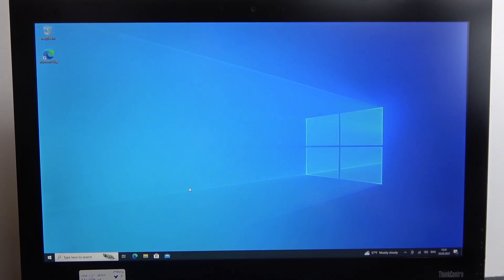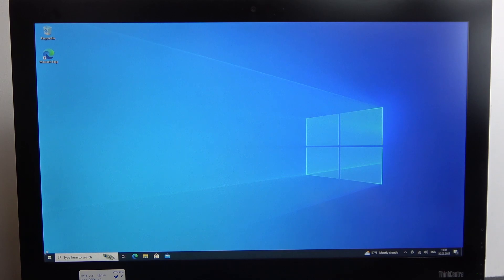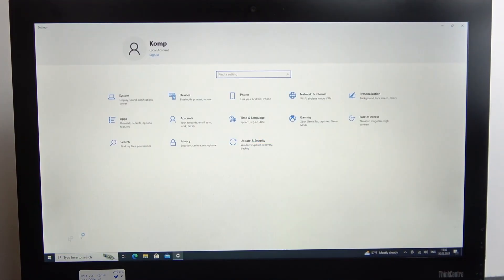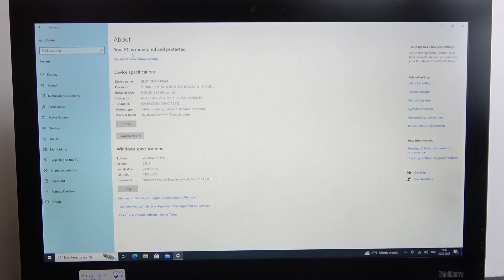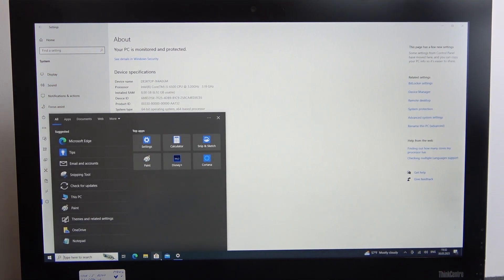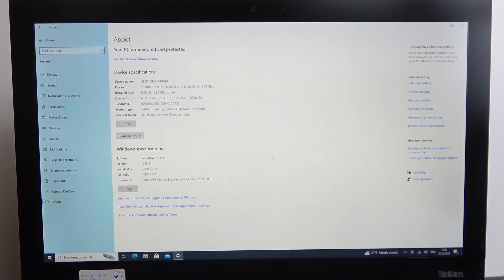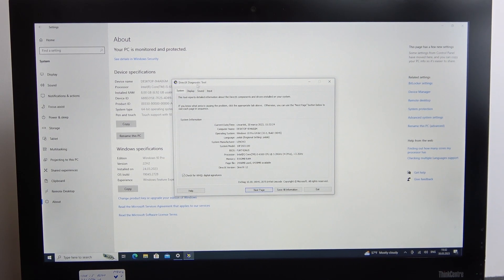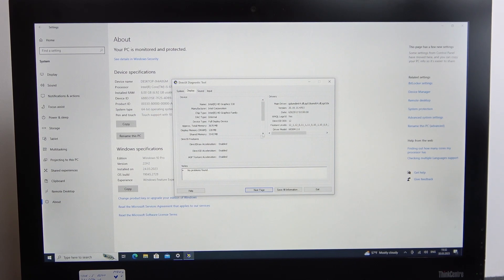How To Check Hardware Specifications On LENOVO AIO M900Z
If you want to check all hardware specs in LENOVO AIO M900Z, this video could be crucial. Just follow our step-by-step video tutorial to learn answer to you're question. If you found this guide helpful, please check out our YouTube channel HardReset.Info. Subscribing to our channel, leaving a like, or commenting would greatly assist us in creating more helpful guides for you. Thank you and cheers!

How to view hardware on LENOVO AIO M900Z ?
How much ram on LENOVO AIO M900Z ?
What CPU in LENOVO AIO M900Z ?
What graphics card in LENOVO AIO M900Z ?